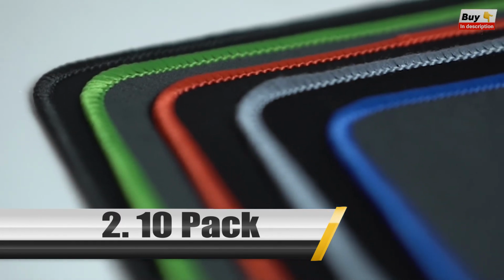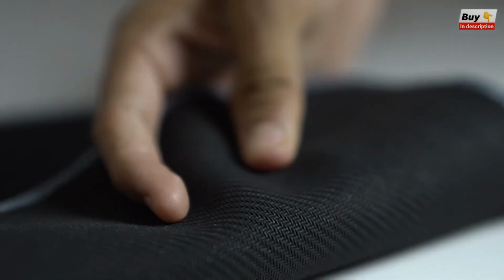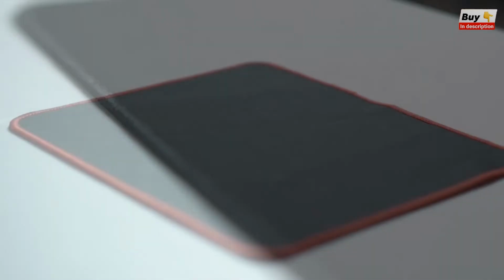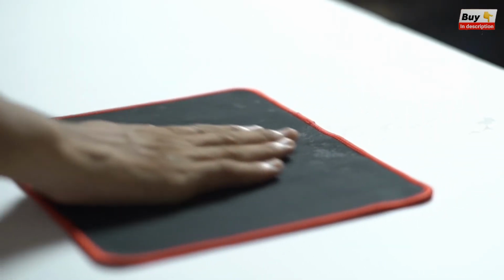6 BEST GAMING MOUSEPADS 2022 | ARTISAN MOUSEPAD | CORSAIR MOUSE PAD | RAZER MOUSE PAD | MOUSE PADS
6 BEST GAMING MOUSEPADS 2022. ARTISAN MOUSEPAD. CORSAIR MOUSE PAD. RAZER MOUSE PAD. MOUSE PADS. BEST EXTENDED MOUSE PAD. STEELSERIES MOUSE PAD. CORSAIR GAMING MM800 RGB POLARIS. LOGITECH MOUSE PAD.
6️⃣ winPlus RGB Gaming Mouse Pad
✅Amazon US
✅Amazon UK :►

5️⃣ Corsair MM800 Polaris RGB Mouse Pad
✅Amazon US
✅Amazon UK
✅Amazon CA

4️⃣ Logitech G240 Cloth Gaming Mouse Pad (Black)
✅Amazon US
✅Amazon UK
✅Amazon CA

3️⃣ Logitech G502 HERO High Performance
✅Amazon US
✅Amazon UK
✅Amazon CA

2️⃣ 10 Pack Mouse Pad with Stitched
✅Amazon US
✅Amazon UK
✅Amazon CA

1️⃣ rnairni Extended RGB Gaming Mouse Pad
✅Amazon US
✅Amazon UK
✅Amazon CA

Some of the footage used in this video is not original content produced by "PickProducts. Portions of stock footage of products were gathered from multiple sources including, manufactures, fellow creators, and various other sources.
What mousepad is best for gaming?
What mousepad do pros use?
What is the best gaming mousepad 2022?
What is the best brand for mousepads?